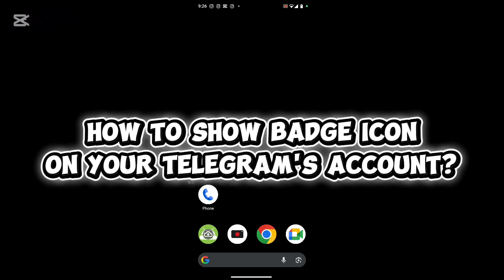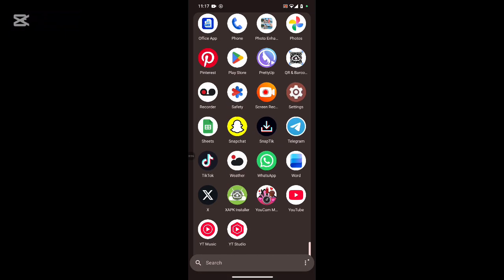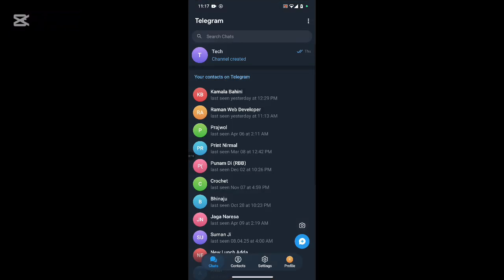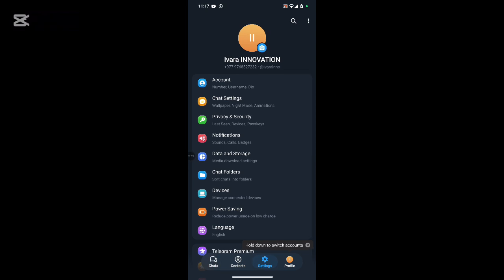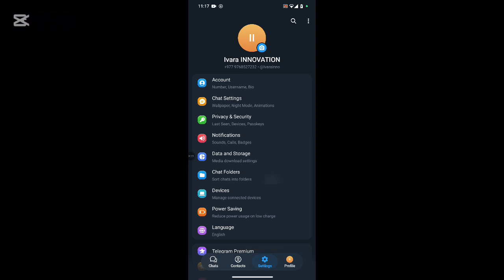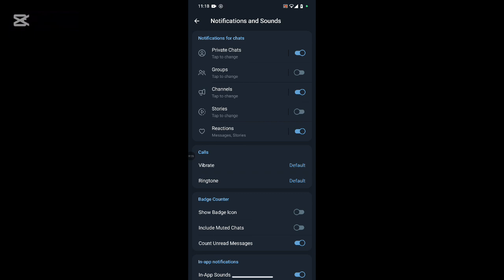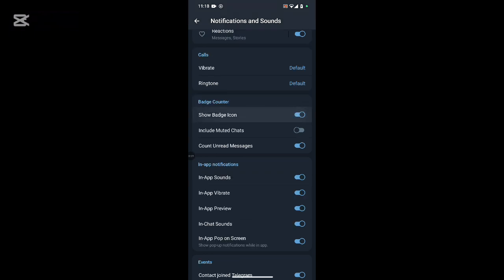How to Show Badge Icon on Telegram (Unread Count Fix) 🔔📱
Want to show the badge icon (unread message count) on Telegram? 📩 In this quick tutorial, I’ll show you how to enable the badge icon on Telegram so you can see unread messages directly on your app icon.

This step-by-step guide works for Android and iPhone, and helps fix the issue if your Telegram badge notification is not showing.

📌 In this video you’ll learn:

How to enable badge icon on Telegram
How to fix Telegram unread count not showing
Notification settings you need to turn ON
Tips to manage Telegram alerts

Make sure you never miss important messages again!